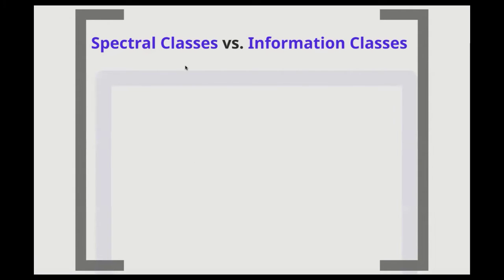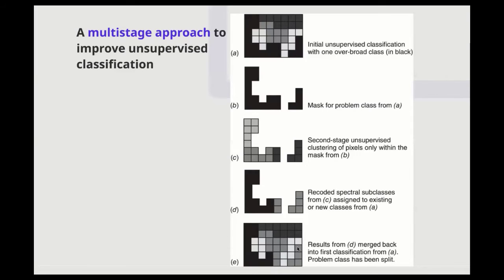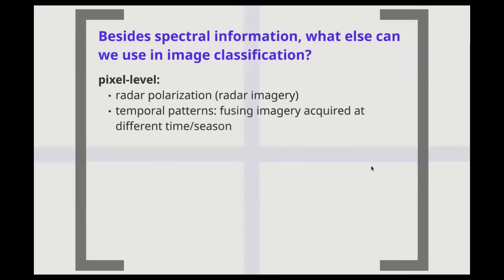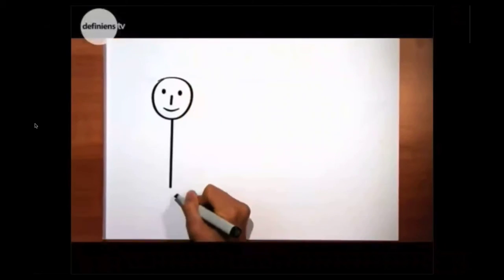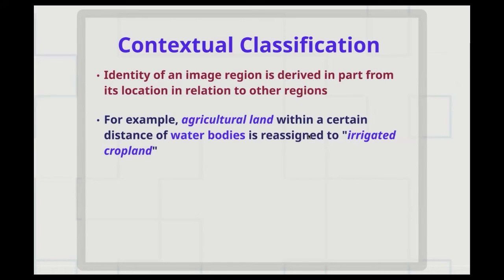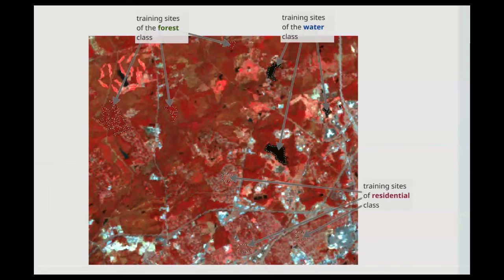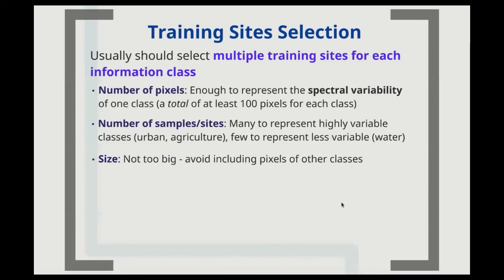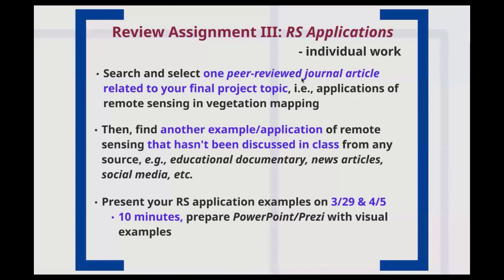390 Supervised Classification (3/8)